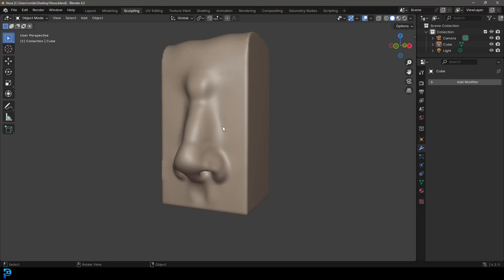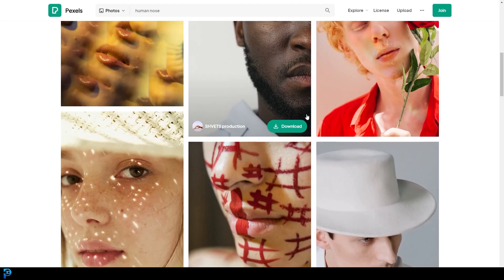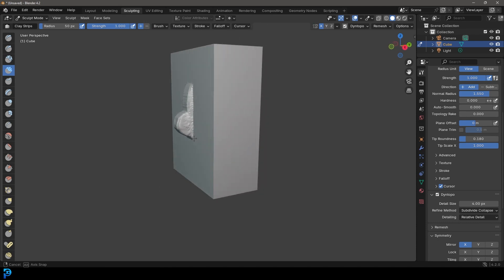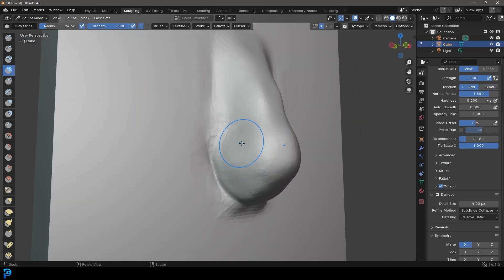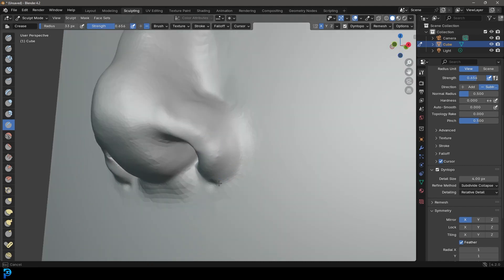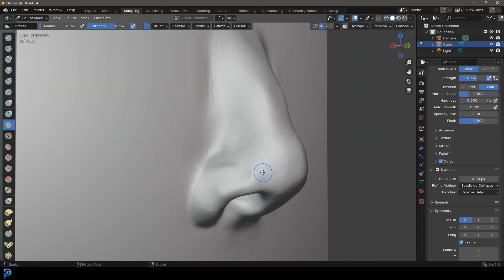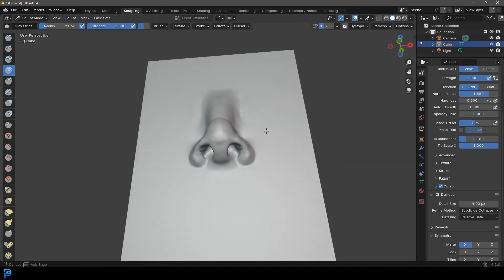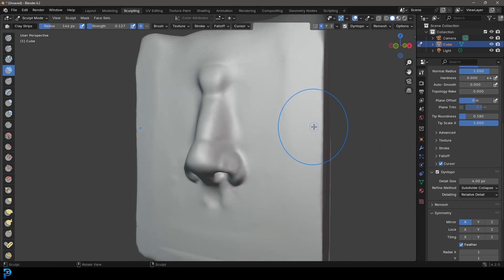Blender: Sculpt A Nose | EASY Beginners Tutorial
Learn how to sculpt a nose using very simple techniques in Blender 4.2